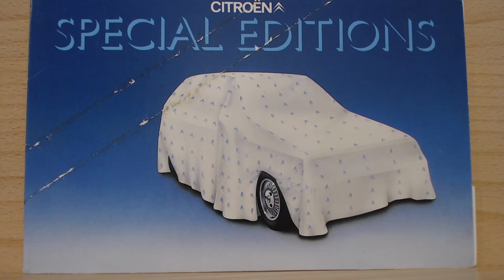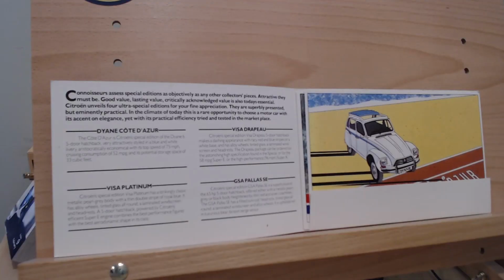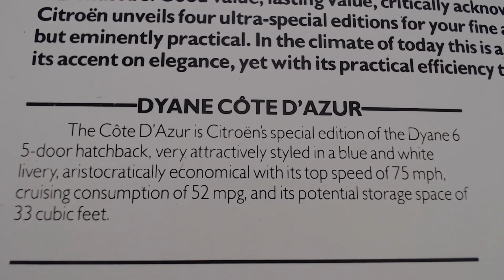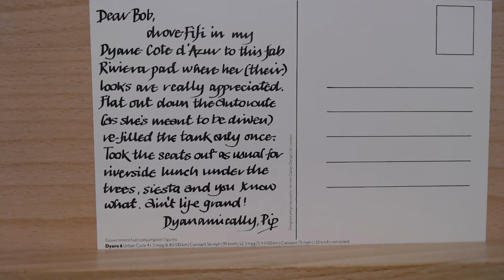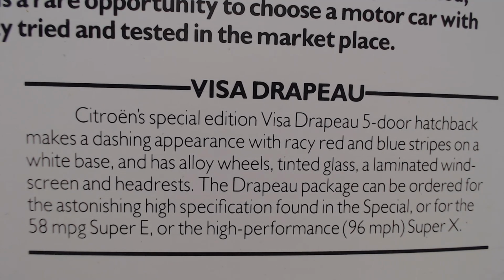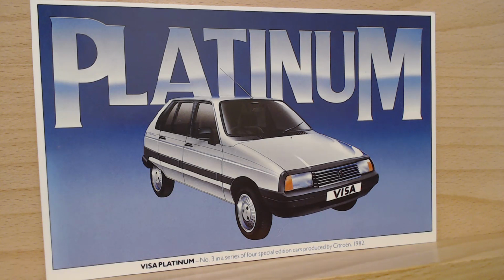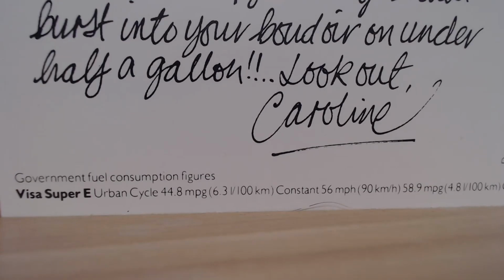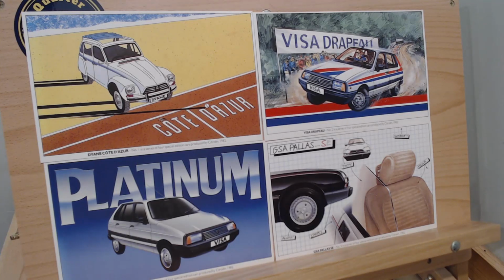1982 Citroen Special Editions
1982 Citroen Special Editions for your Saturday Special Edition episode - some rare special editions here - which is your favourite?

Do you remember these?

Citroen Visa
Citroen GSA
Citroen Dyane